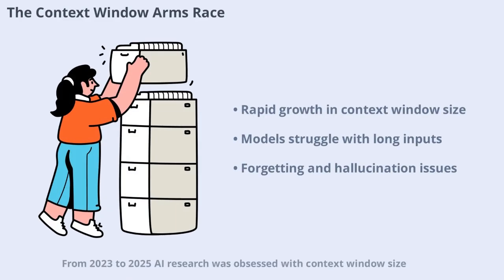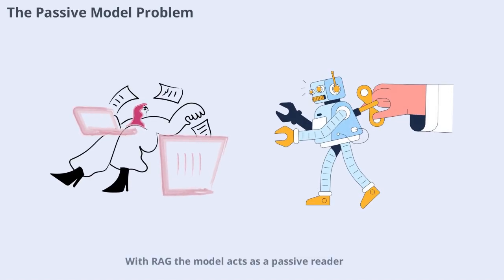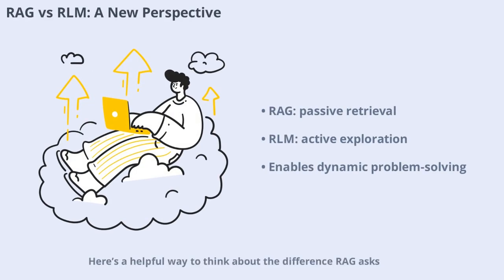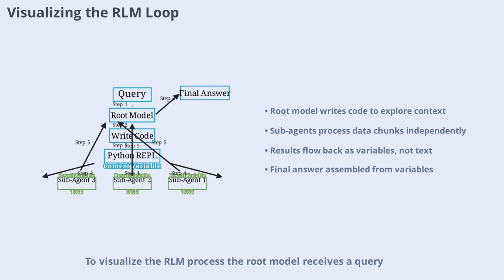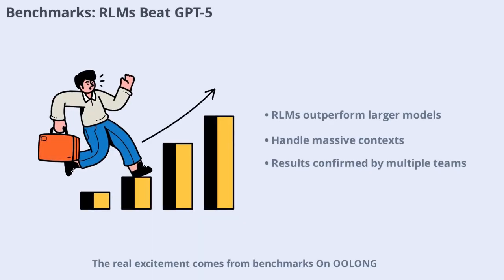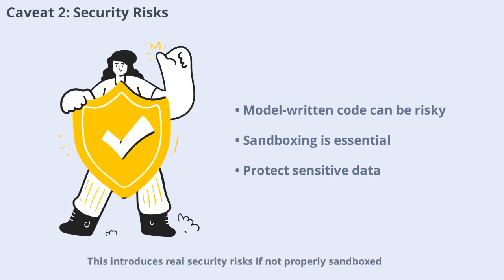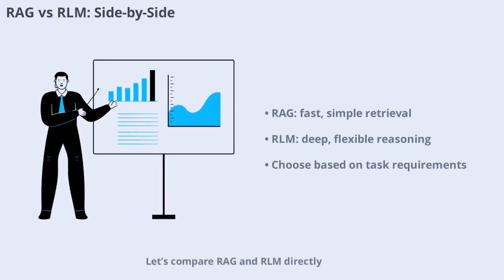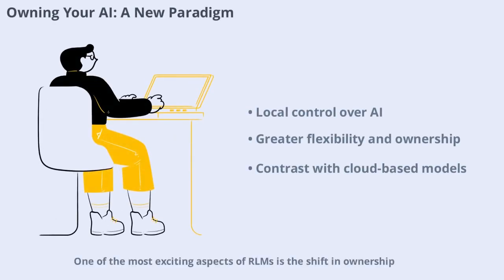Explore Recursive Language Models (RLMs) | The MIT Trick That Makes a Small AI Beat GPT 5 |Tech Edge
What if the future of AI isn’t bigger models…
But smarter architectures?

In this video, we break down Recursive Language Models (RLMs) — a new MIT approach that lets small AI models outperform massive models like GPT-5 on complex long-context tasks.

It works by letting AI execute code against context instead of stuffing everything into the prompt.

🧠 What You’ll Learn:

🔹 Why traditional RAG systems hit a wall with massive context windows
🔹 The core RLM idea:
👉 Store context as variables in a Python REPL instead of the prompt

🔹 How models write code to explore data dynamically:
✔️ Search
✔️ Filter
✔️ Count
✔️ Slice
✔️ Spawn sub-agents

🔹 Why RLMs transform AI from a passive reader → active operator
🔹 Recursive sub-agents explained simply
🔹 How sub-agent outputs return as variables instead of bloating context windows
🔹 Why GPT-5-mini + RLM outperformed full GPT-5 on MIT benchmarks
🔹 Scaling to:
✔️ 132K tokens
✔️ 263K tokens
✔️ Even 10M+ token workflows

🔹 RLM vs RAG vs ReAct agents explained
🔹 Why tool-calling APIs may become obsolete
🔹 The hidden dangers:
⚠️ Recursive overthinking
⚠️ Security risks from model-generated code
⚠️ Sandboxing complexity

🔹 Why this could completely change:
✔️ AI coding agents
✔️ Long-context reasoning
✔️ Research systems
✔️ AI operating systems

⚡ Why This Is a Massive Shift

Traditional AI works like:
👉 “Read everything at once”

RLMs work like:
👉 “Interact with information programmatically”

That means:
✔️ Smaller models become smarter
✔️ Context windows matter less
✔️ Token usage becomes more efficient
✔️ AI starts behaving more like a real software system

🚀 The Bigger Shift

We are moving from:
👉 Prompt engineering
➡️ To programmable AI environments

This changes the role of AI entirely:
💡 AI no longer just reads context —
It manipulates, computes, explores, and reasons over it.

⚠️ Key Insight

The hard part of long-context AI was never intelligence.

It was:
❌ Context overload
❌ Attention collapse
❌ Information drowning

RLMs solve this by turning context into:
✔️ Executable state
✔️ Variables
✔️ Functions
✔️ Computation

And that could redefine AI architecture.